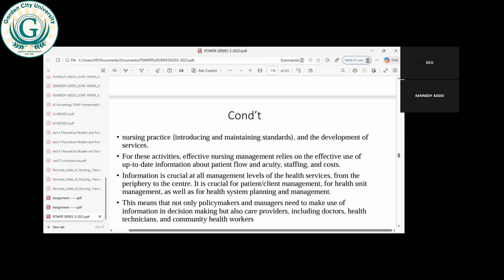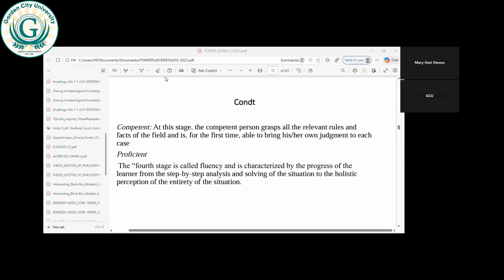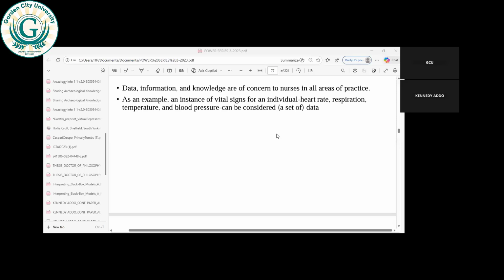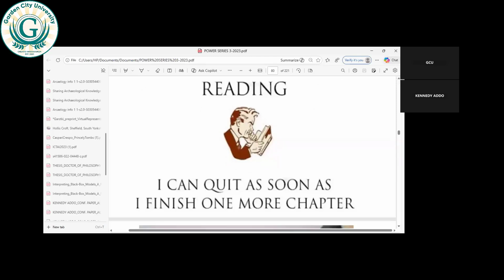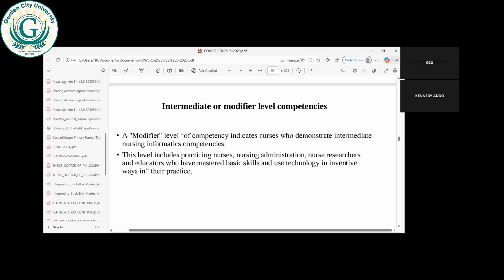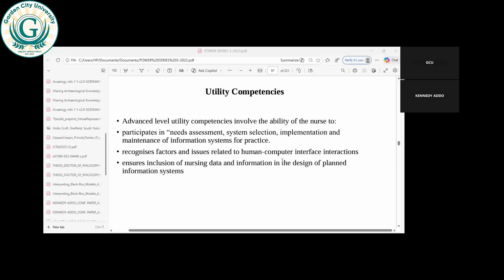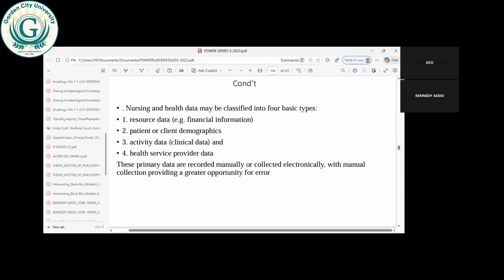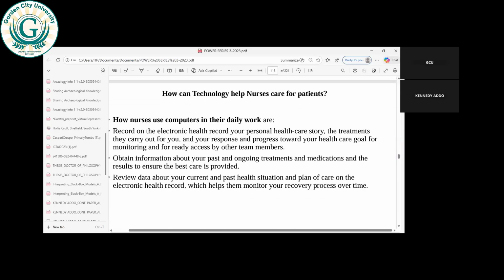MIDWIFERY INFORMATICS LECTURE 6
CODeL MIDWIFERY 300 (AUGUST)
MIDW 398: MIDWIFERY INFORMATICS LECTURE 6
BY K. ADDO (LECTURER)